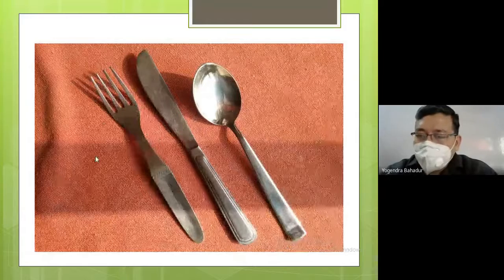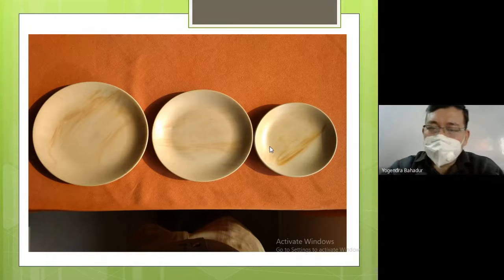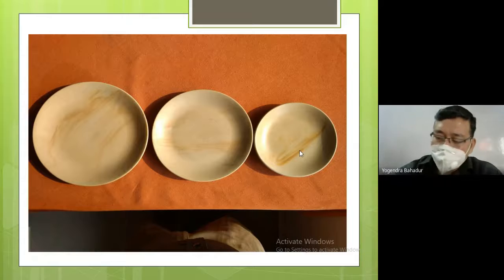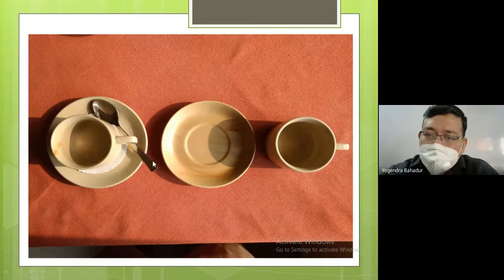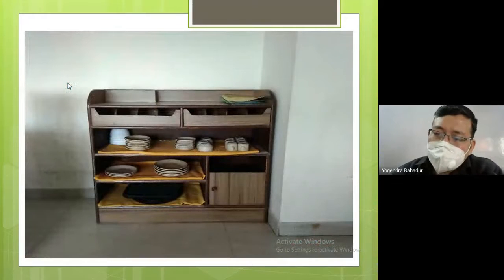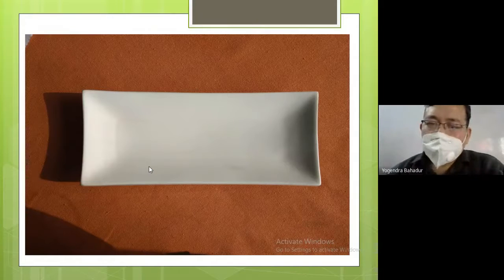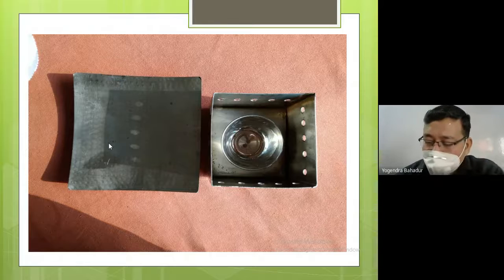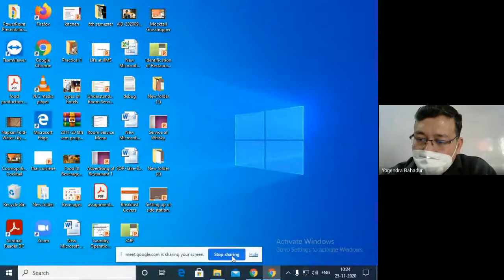Identification of Cutleries & Crockeries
This is an educational video for the hotel management students.